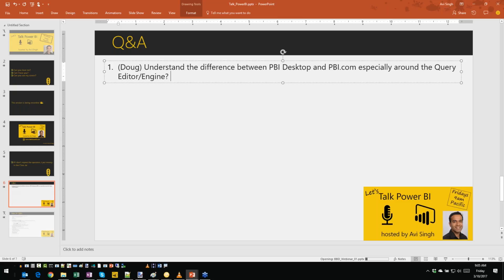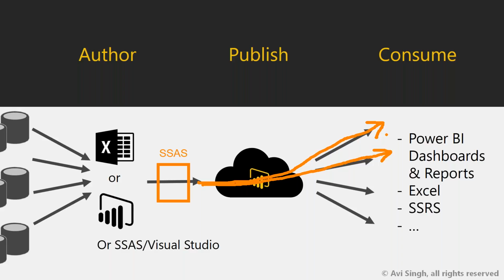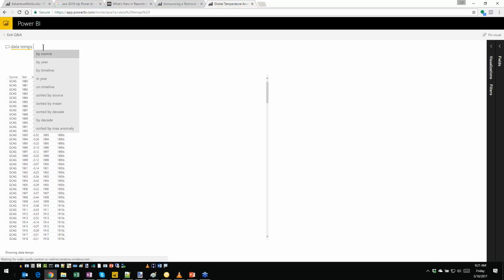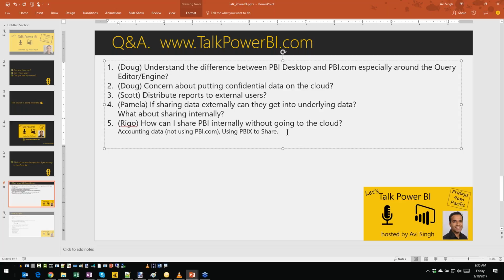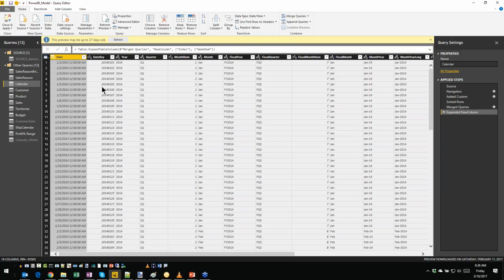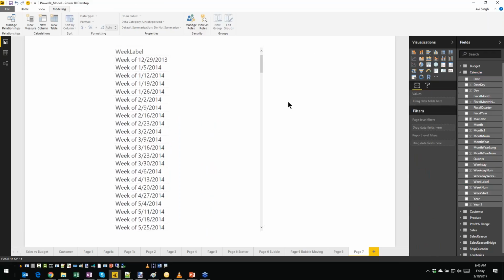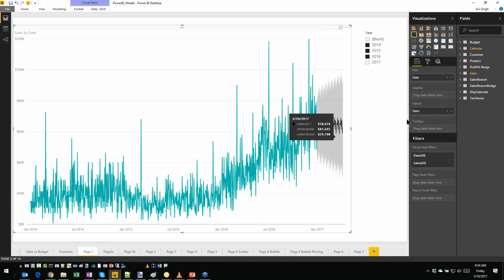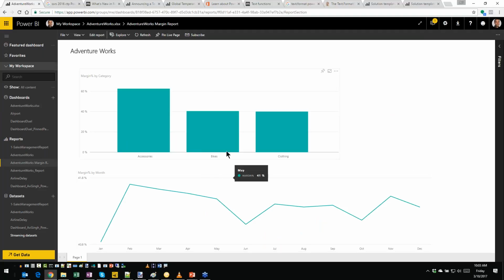🔴 Talk Power BI LIVE (Subscribe & Join) March 10, 2017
Join me Fridays 9AM Pacific to talk everything Power BI!
Here are the questions that were asked in this episode (click timestamp to jump to the question)...
2:08 (Doug) Understand the difference between PBI Desktop and PBI.com especially around the Query Editor/Engine?
08:34 (Doug) Concern about putting confidential data on the cloud?
13:12 (Scott) Distribute reports to external users?
22:30 (Pamela) If sharing data externally can they get into underlying data?What about sharing internally?
26:16 (Rigo) How can I share PBI internally without going to the cloud?Accounting data (not using PBI.com), Using PBIX to Share.
33:23 (Sandro) Graphic based on Week Number & Year but have multiple years, but having problem sorting the data.
46:35 (David) Is Forecasting available in Power BI?
55:01 (Scott) Power BI for accounting software? Out of the Box Content-Packs (Great Plains Dynamics)